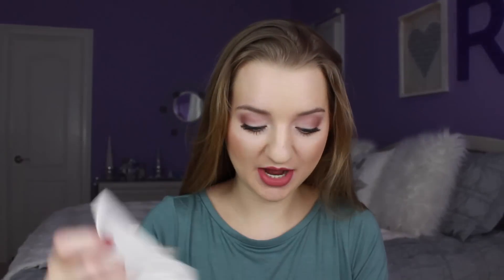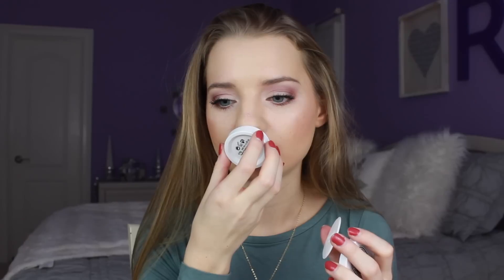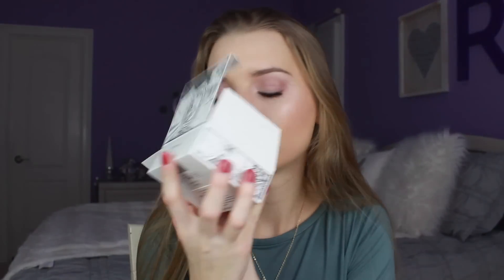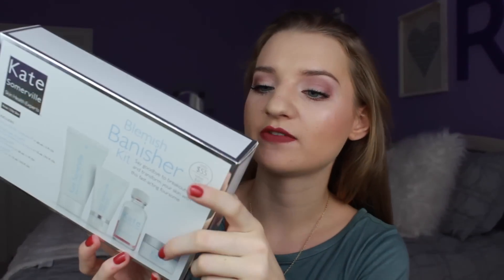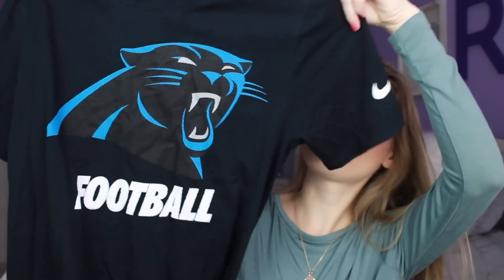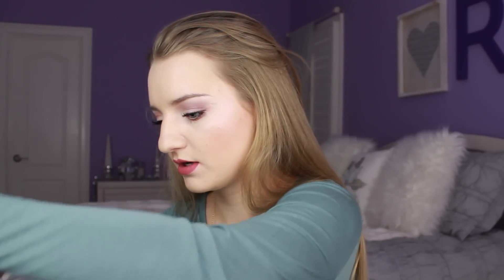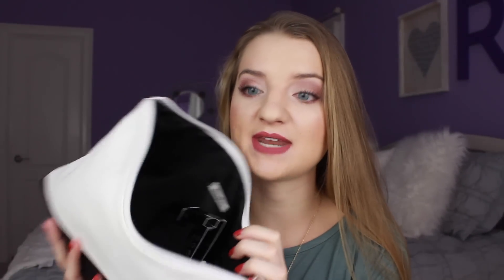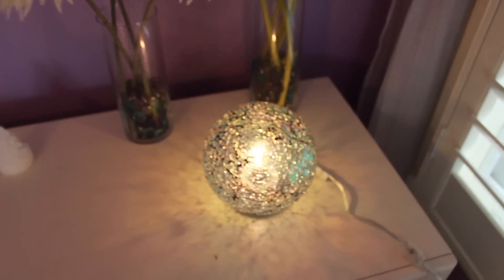What I Got For Christmas + Birthday 2015!!!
Hey everyone! Today I am *finally* going to be showing you some of the things that I got over the holidays and my birthday. I hope you enjoy it!

~Rachel